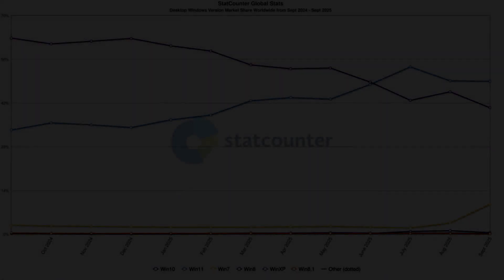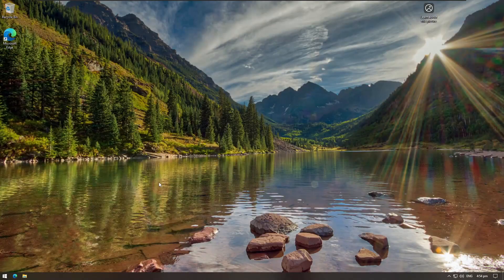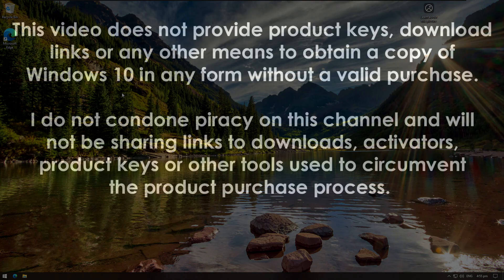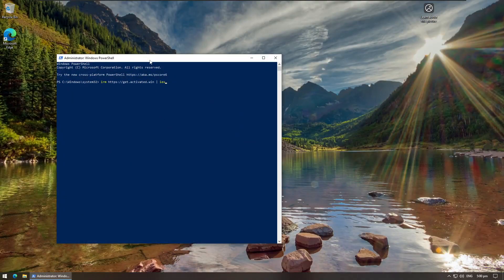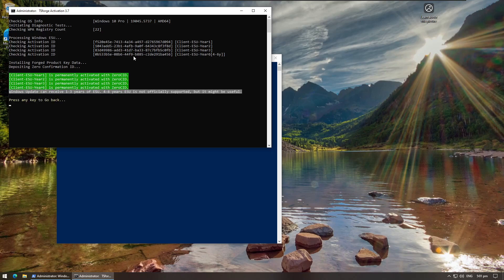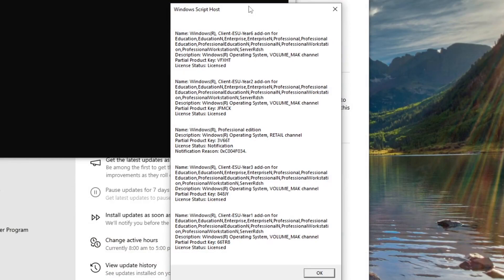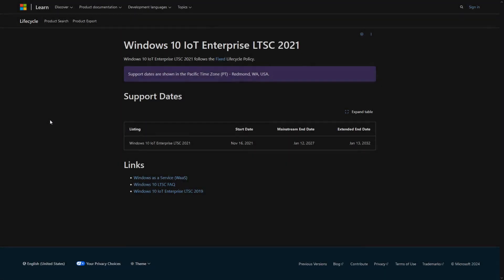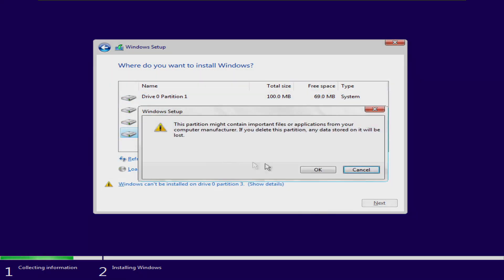Windows 10 is NOT DEAD.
In this video we're going over the 3 easy ways to keep using Windows 10 for at least the next three years WITHOUT touching Windows 11.

The fourth option (converting to IoT LTSC) - FYI I don't recommend this for the average user: